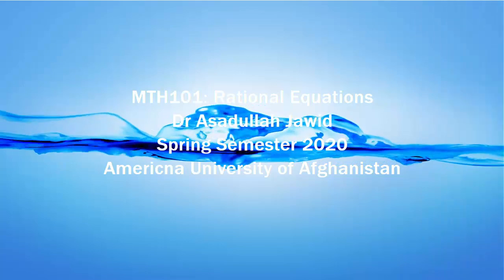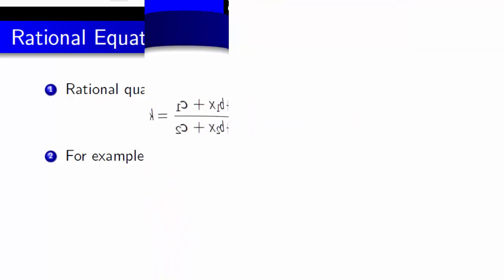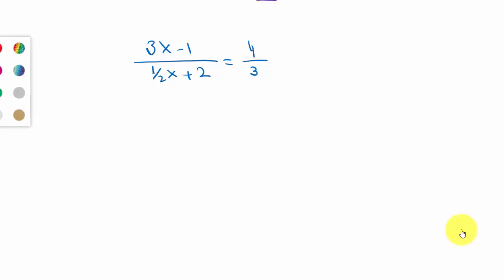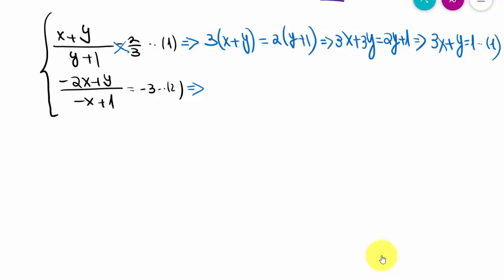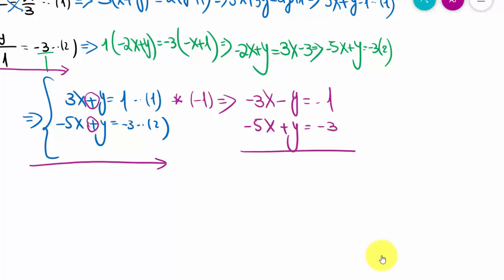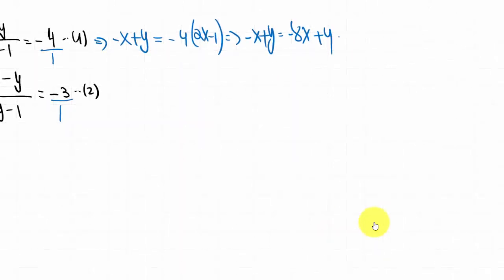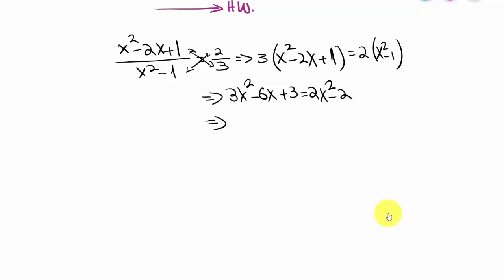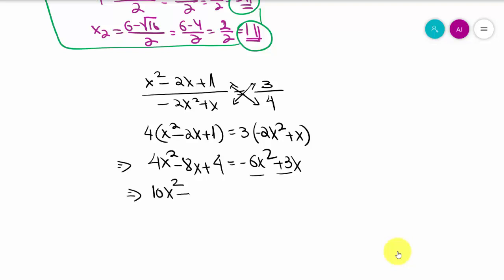MTH101 Rational Equations